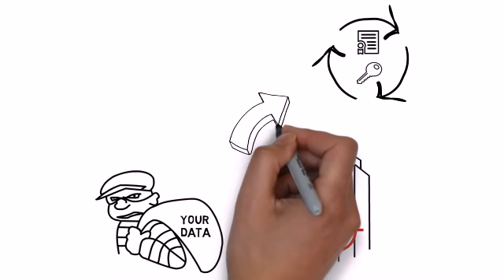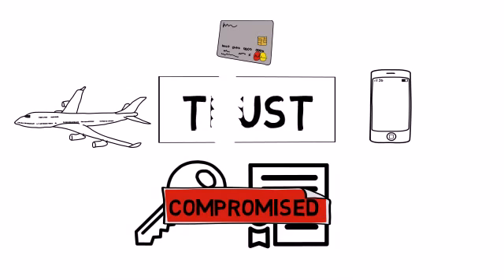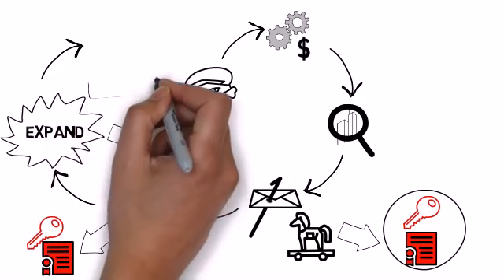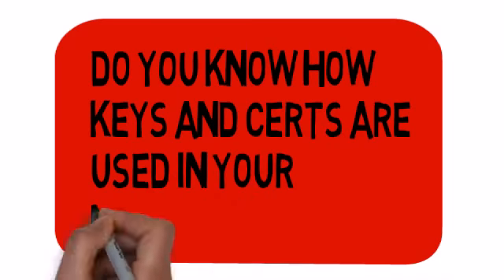The Attack Chain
A typical attack on any organization is a multistep process. Exploited keys and certificates are a new way into the network, they are foundational to establishing trust, and attackers take advantage of the blind trust that organizations have in them. Due to a lack of visibility and inability to secure and protect keys and certificates, cybercriminals have poisoned the trust that keys and certificates establish between two entities, allowing intruders to bypass some of the most advanced security solutions on the market today. Cybercriminals are able to infiltrate networks because traditional security solutions are designed to trust keys and certificates.